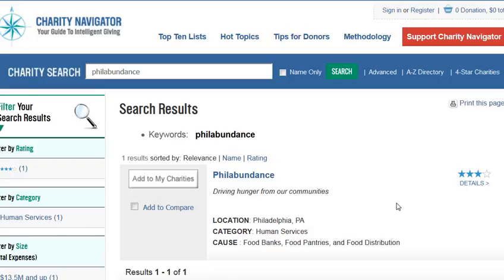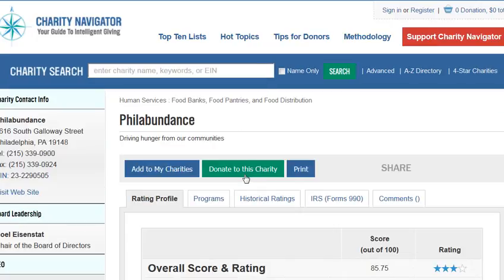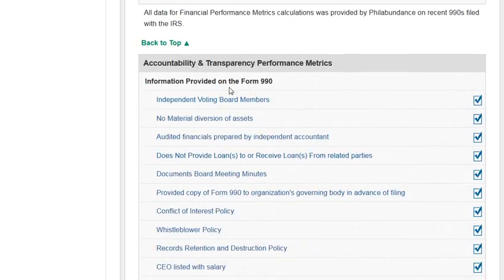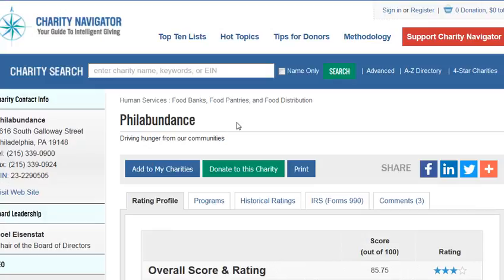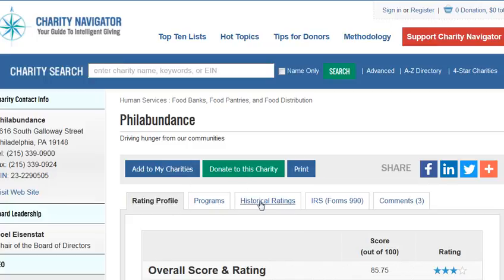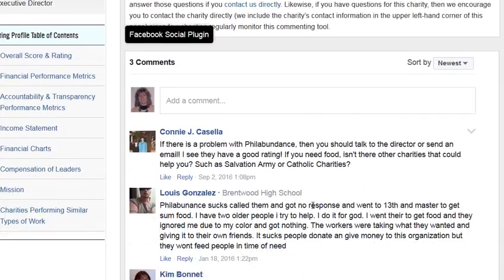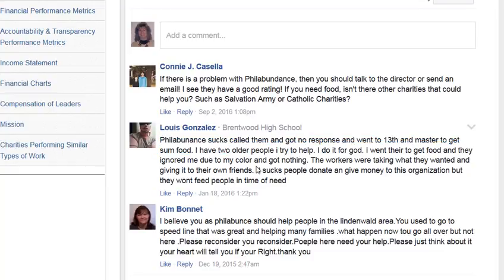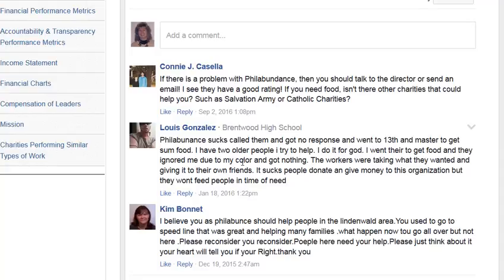Charity Navigator and Philabundance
A review of public comments for Philabundance at Charity Navigator.  The question - What do you do when have unfavorable public comments?